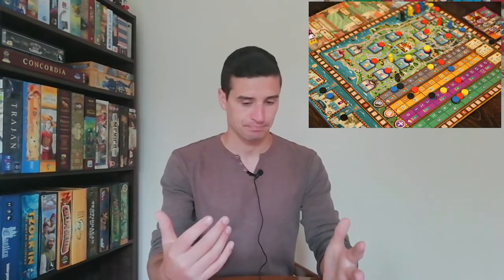Coimbra Review - Chairman of the Board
I review Coimbra, a dice drafting euro strategy board game for 2-4 players.